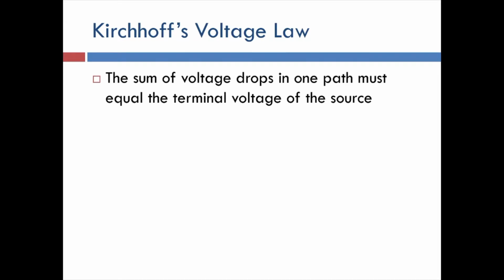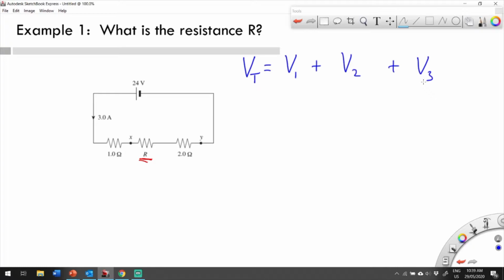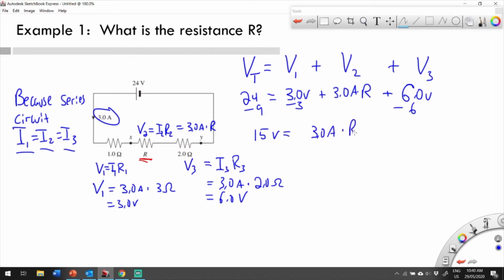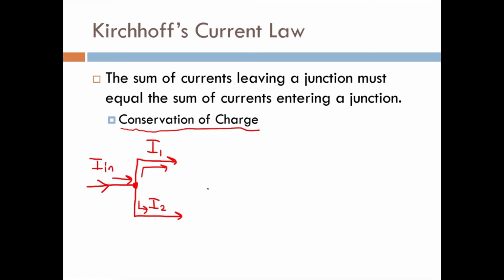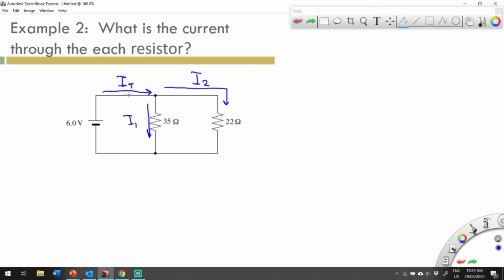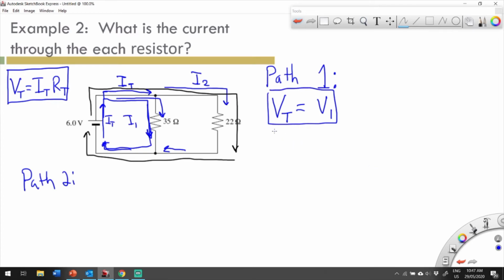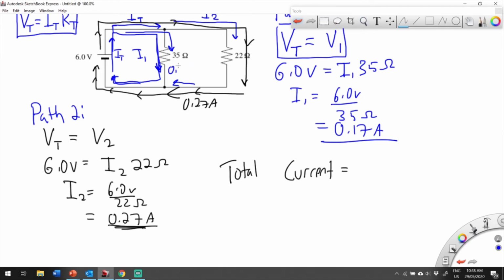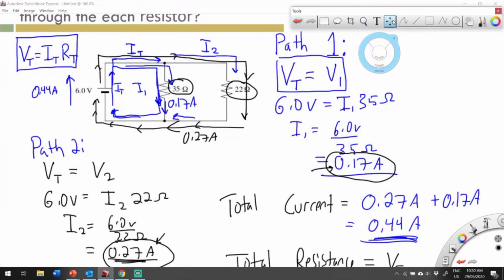Physics 12 - U6e - Kirchoff's Laws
Quick examples of Kirchhoff's Laws